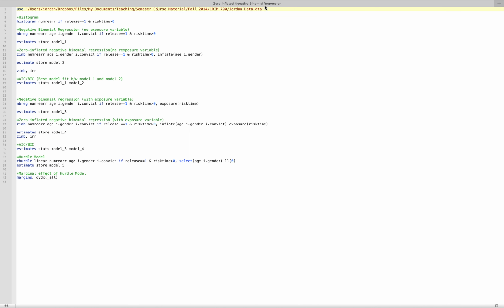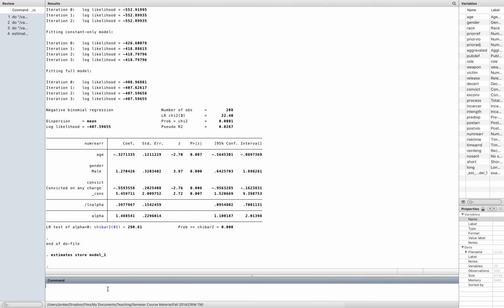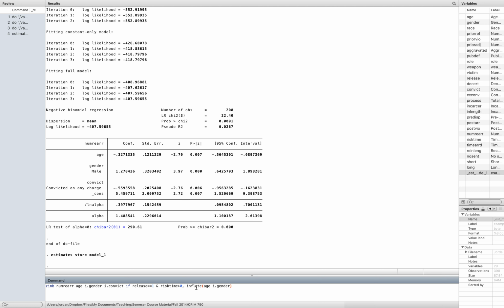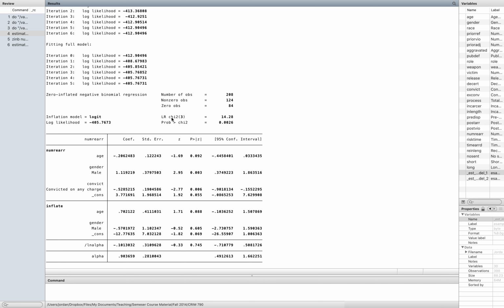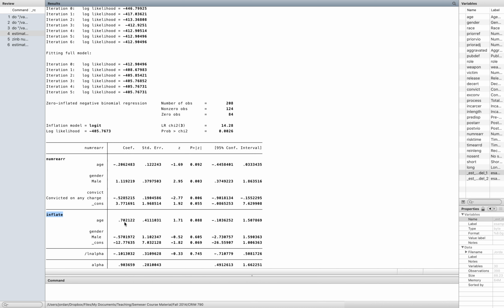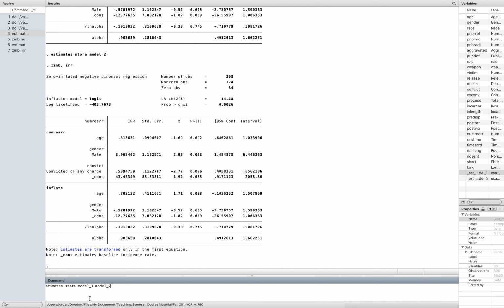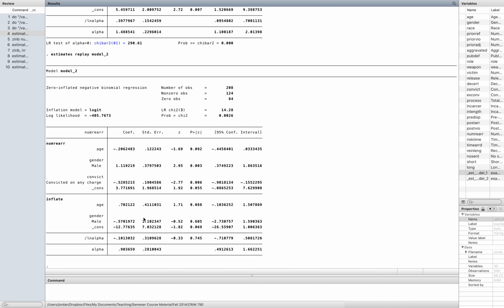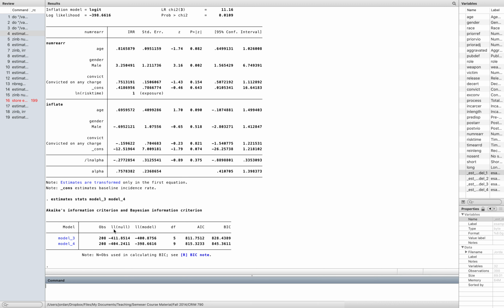Zero-Inflated Negative Binomial Regression